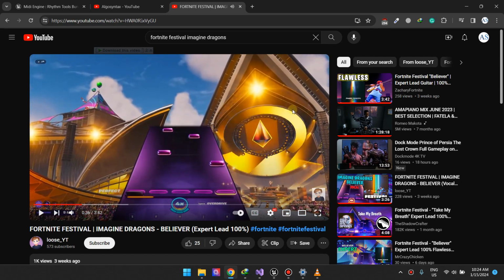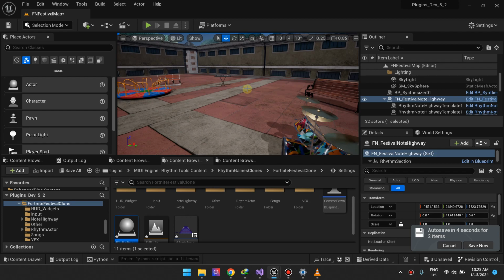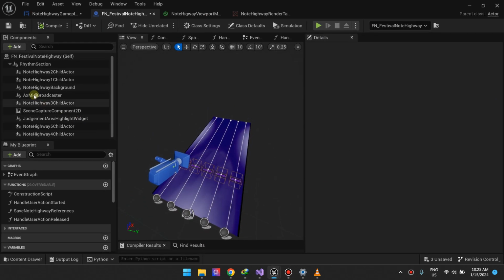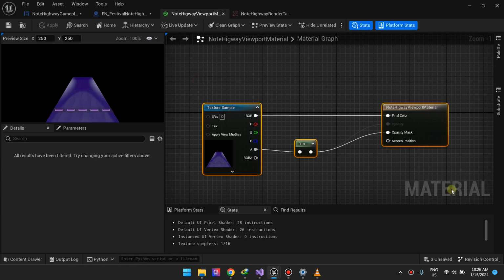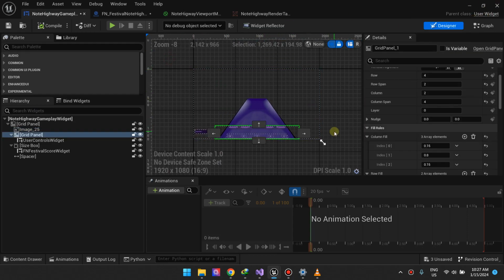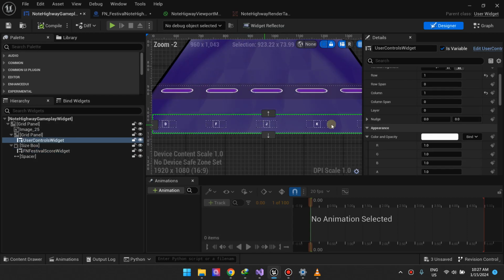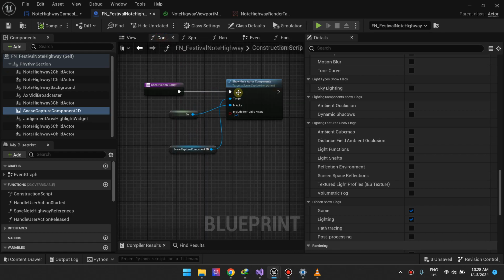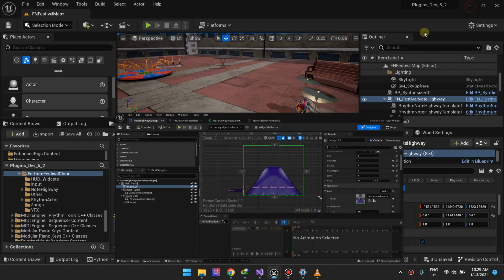[UE5] How Fortnite Festival Cameras work : Part 5 Fortnite Festival Clone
In part 5 of creating the Fortnite Festival Clone, We cover the camera work of overlaying the 2D note highway on top of the 3D World behind it.